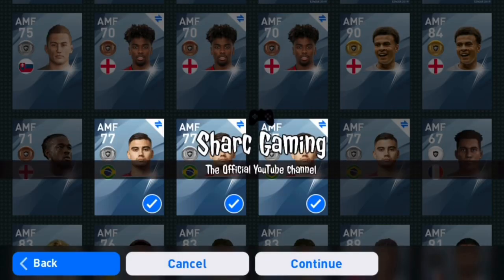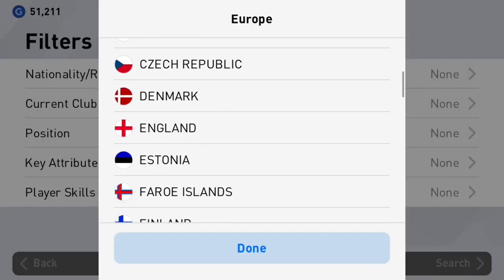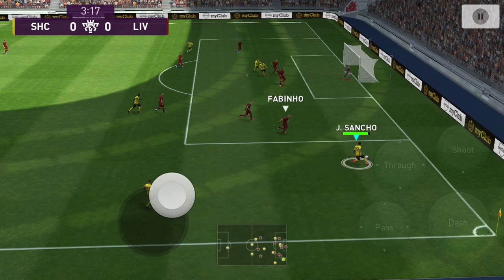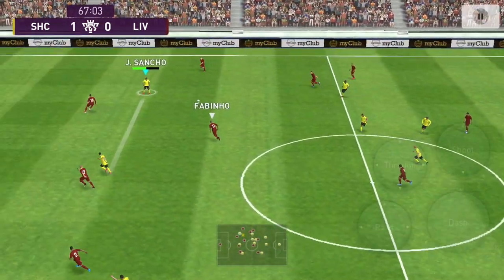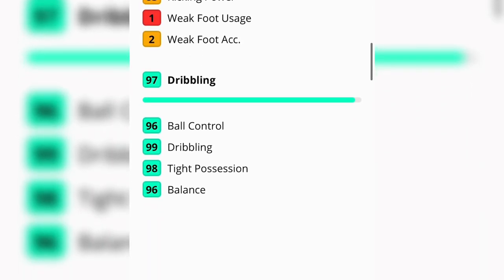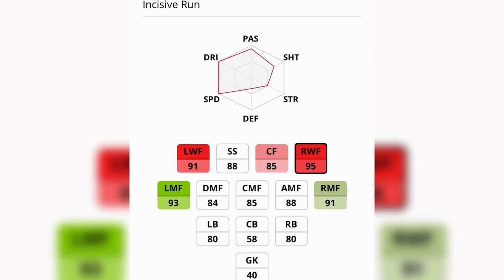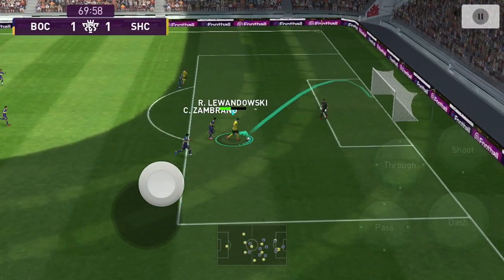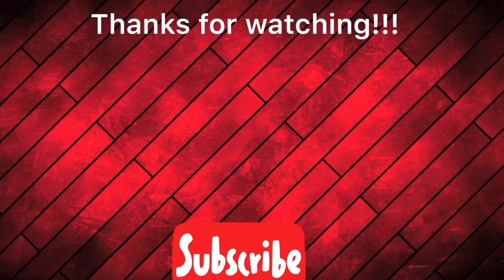95 rated Jaden Sancho - THE MIGHTY MOUSE •Player Review | Pes 2020 Mobile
In this video, I review Jadon Sancho aka the Mighty Mouse, A player who has scored a lot of goals and assists in the bundelisga and he’s only 19. Using this player in Pes 2020 Mobile has been a real treat.